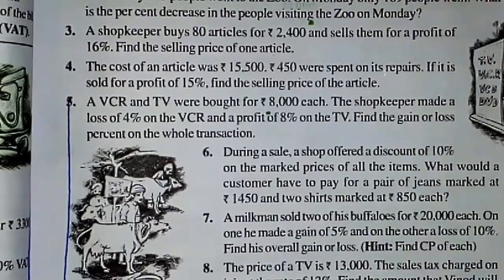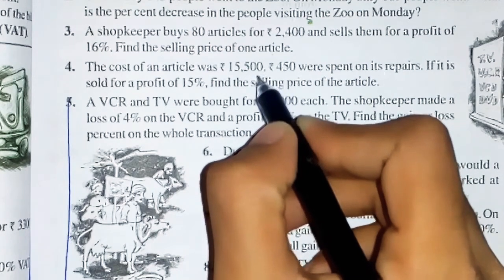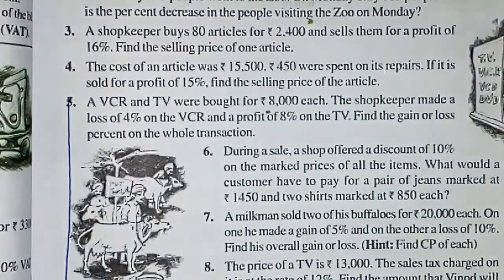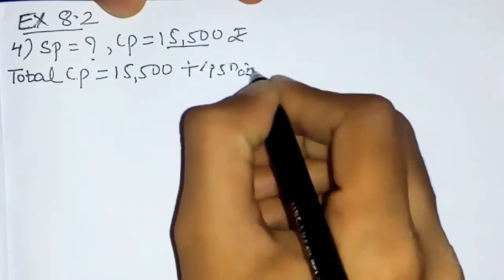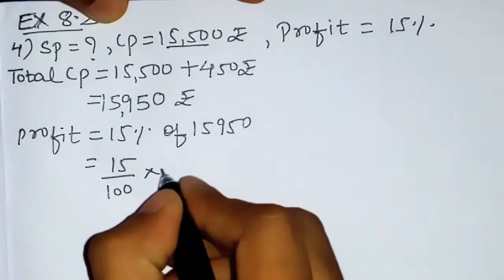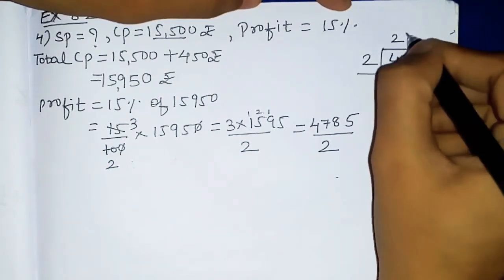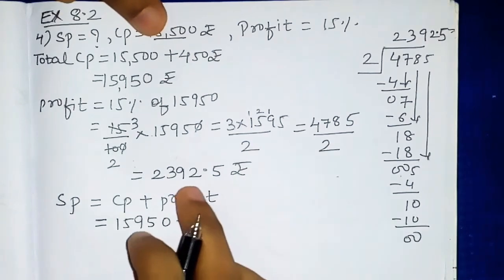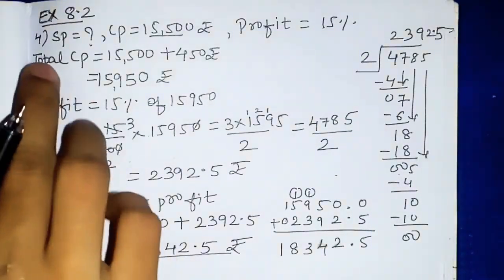Q.4 - Ex 8.2 - CH 8 - Comparing Quantities - CLASS VIII - MATHS - NCERT